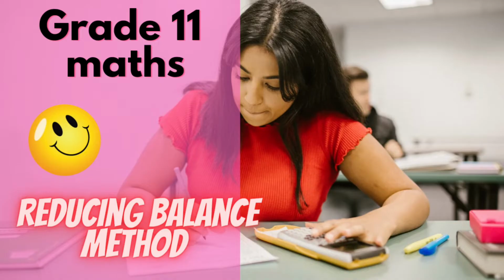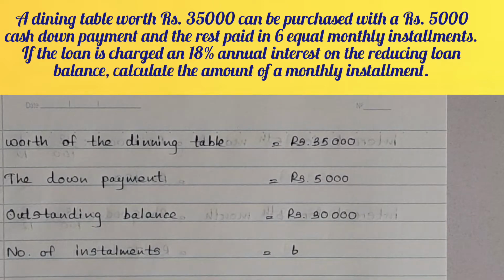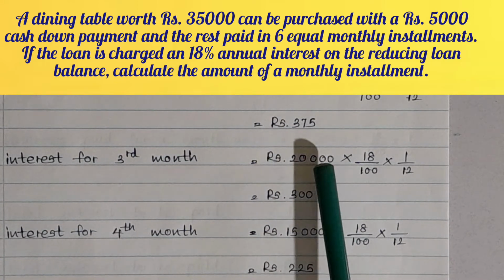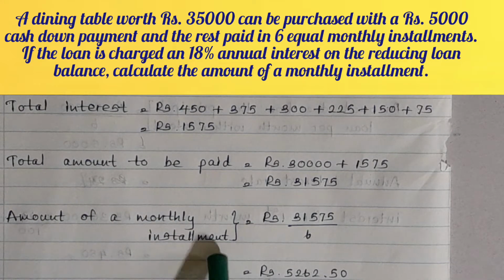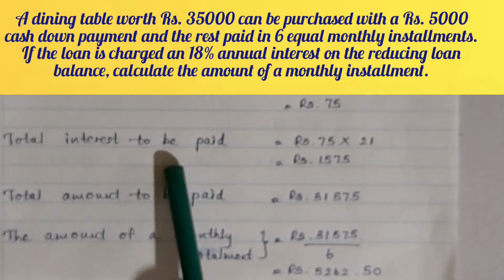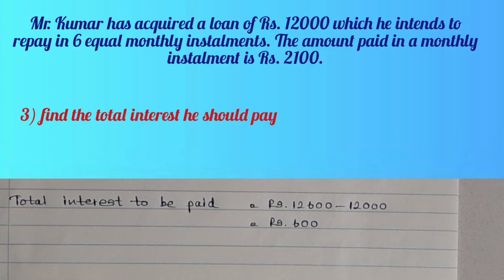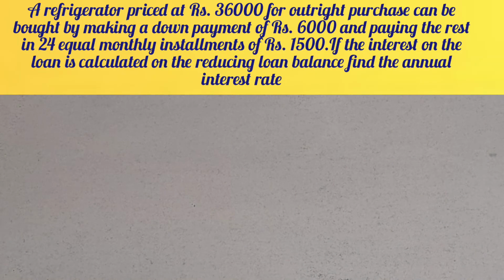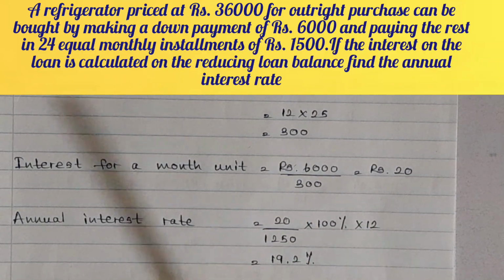maths | grade 11 maths English medium | reducing balance method | education wamh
share    videos.❤